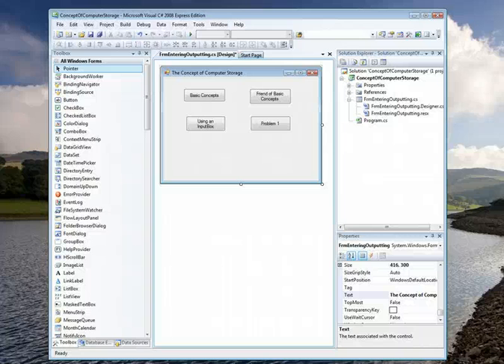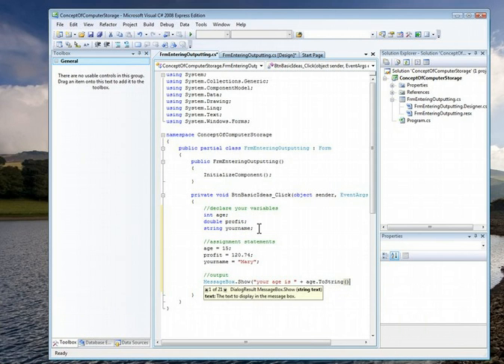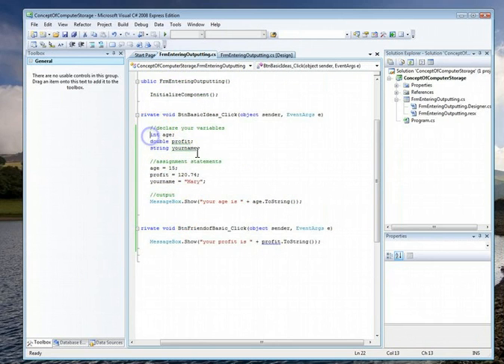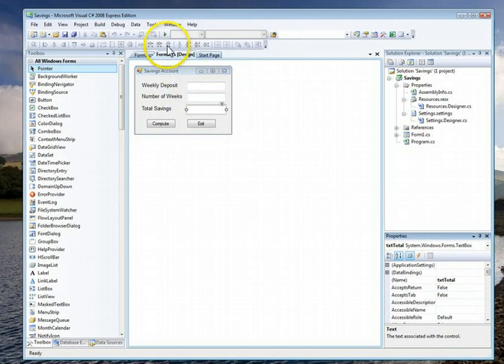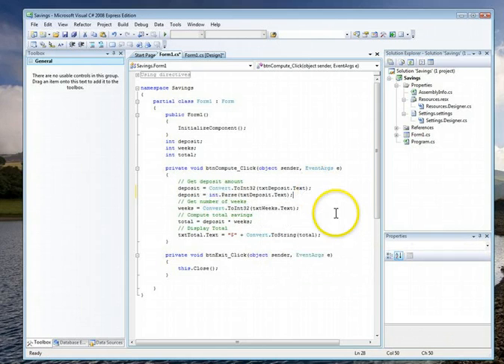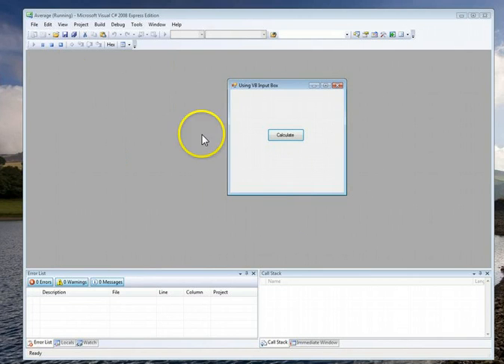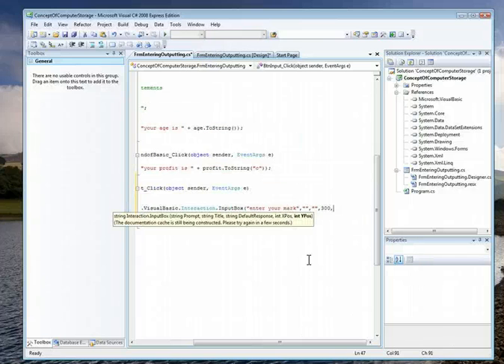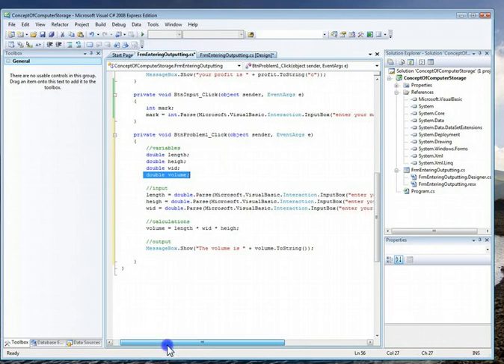EnteringAndOutputtingData.mp4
A simple introduction to Entering and Outputting data in C#.